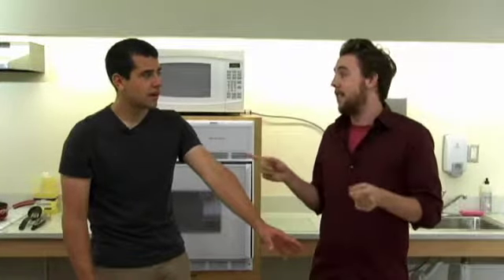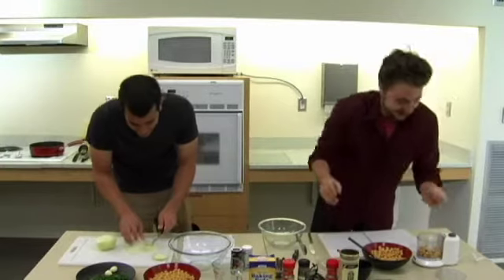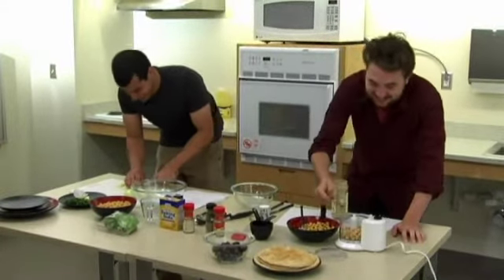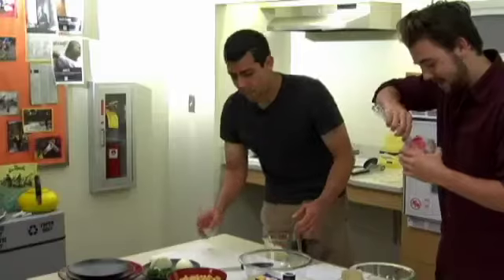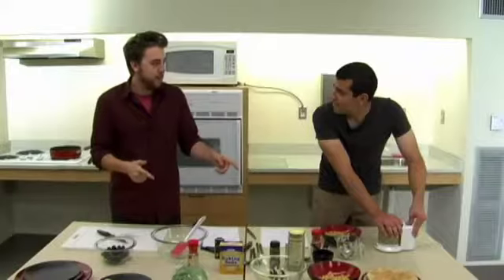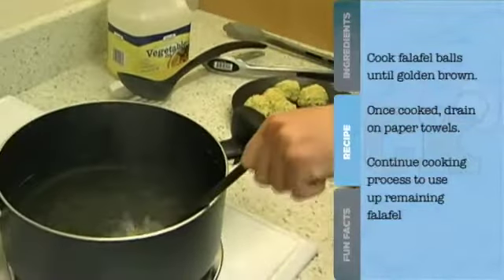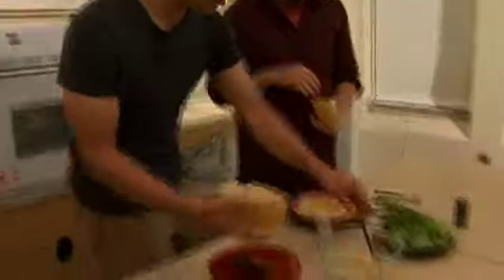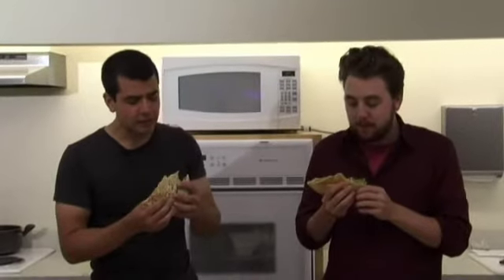College Kitchen: Falafel Wraps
To make falafel at home, check out for the recipe!

For a behind the scenes look at the filming of this episode check out